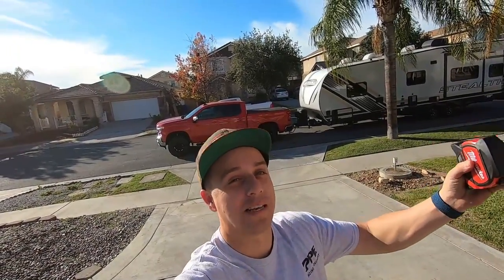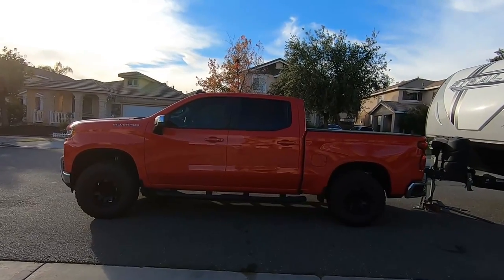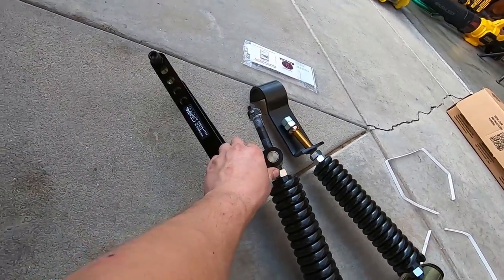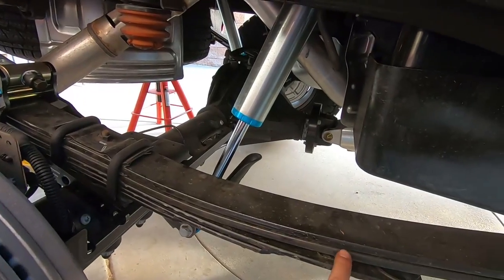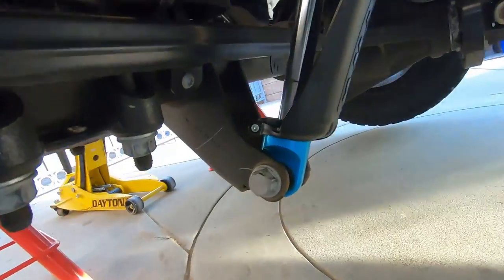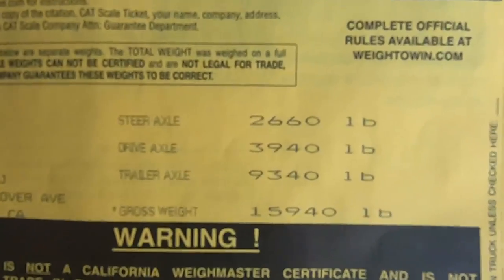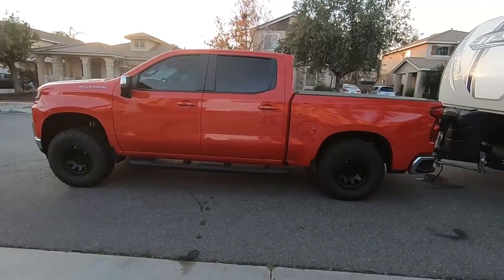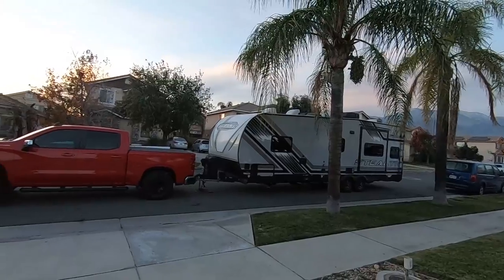Can Roadmaster Active Suspension (RAS) Improve Squat AND Weight Distribution?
We loaded our 2021 Chevy 1500 to the max, installed Roadmaster Active Suspension and put it to the test. I took measurements AND pulled the numbers, does Roadmaster Active Suspension actually help with more than just squat?

We think found the recipe for the best riding truck on road, off road and towing!

LIKE RAS or any other parts in this video?